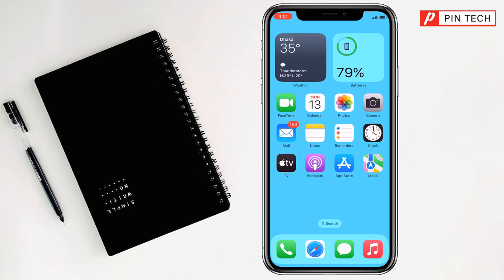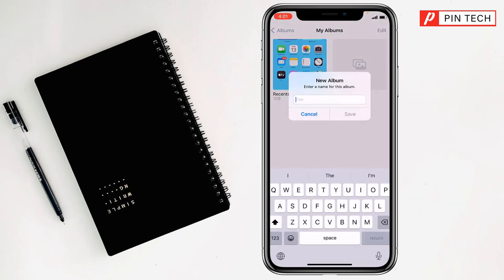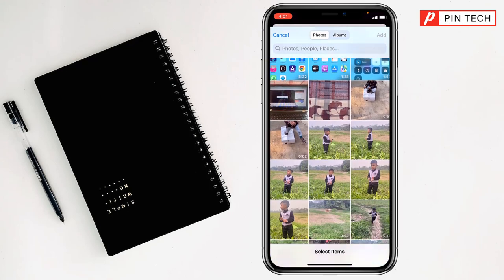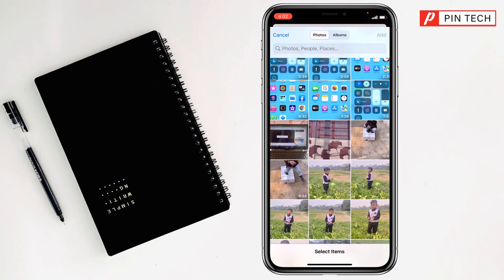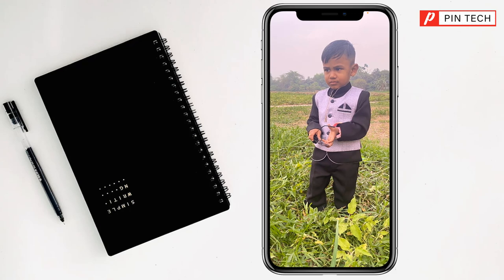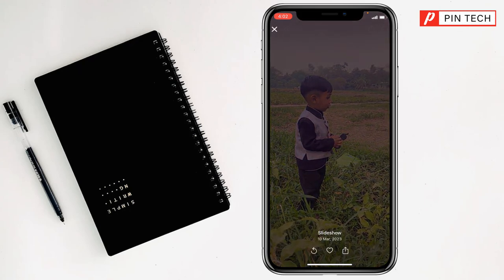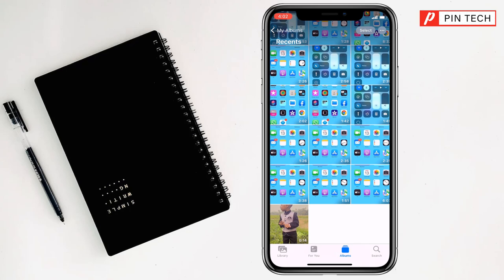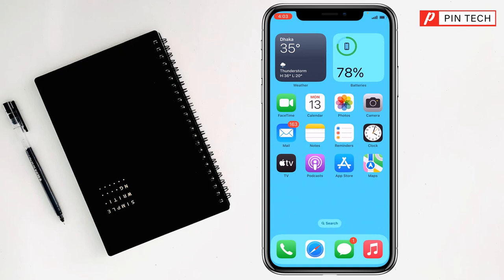how to create slideshow on iPhone or iPad 2023 | PIN TECH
Hello Friends,
In this video you will find that how to make slideshow on iphone or ipad. Friends sometimes we need to create our slideshow on iphone or ipad on that case you can follow these methods.

From
Pin Tech